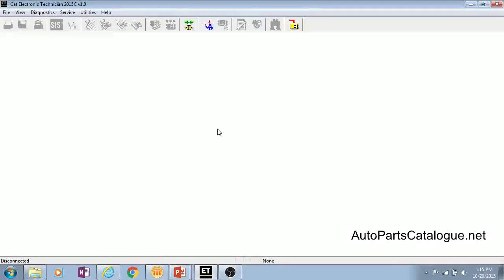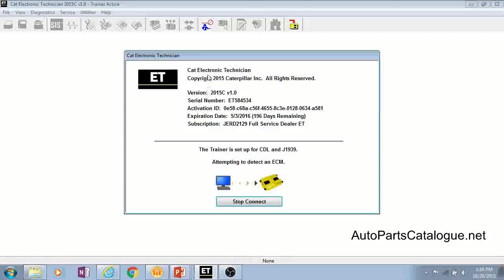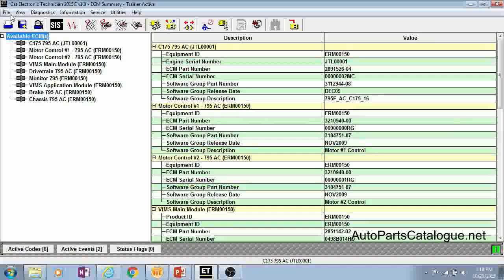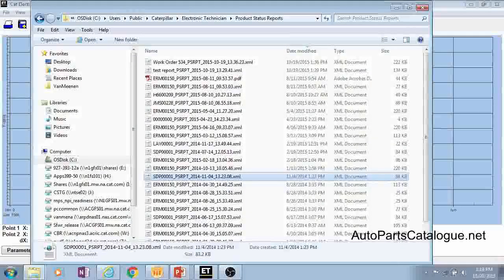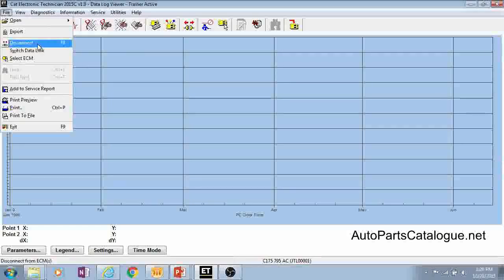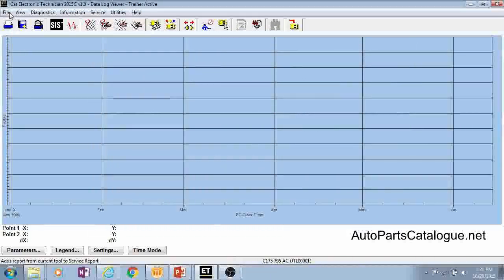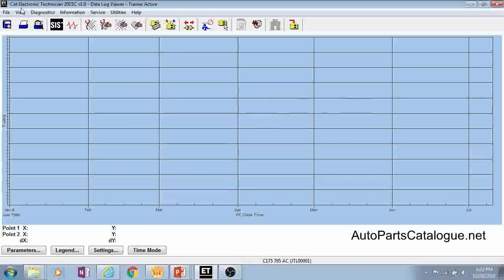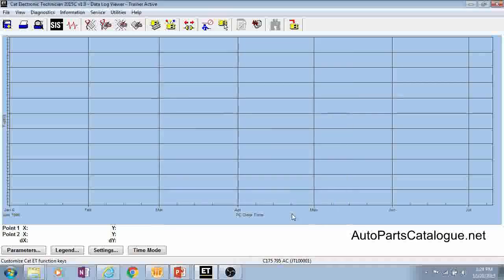Cat ET Quick Training Trainer, File, & View Menu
Free Training Videos for Caterpillar Electronic Technician (CAT ET)

Spare Parts Catalogs (EPC)
Workshop Manuals
Diagnostics Software
Wiring Diagrams.

LINE: autopartscatalogue
WeChat: autopartscatalogue1